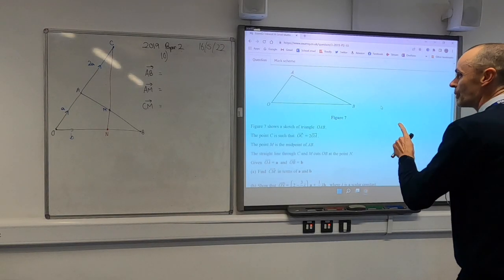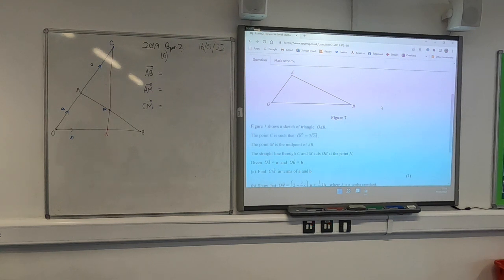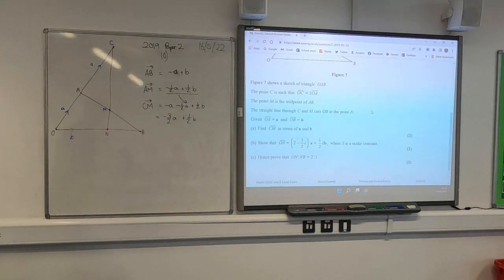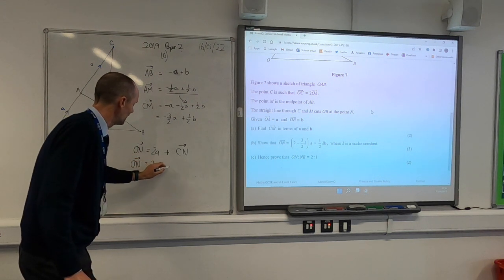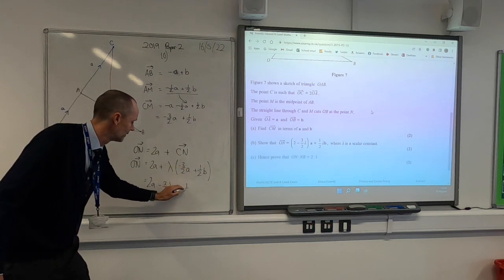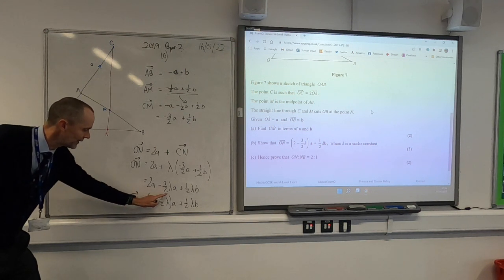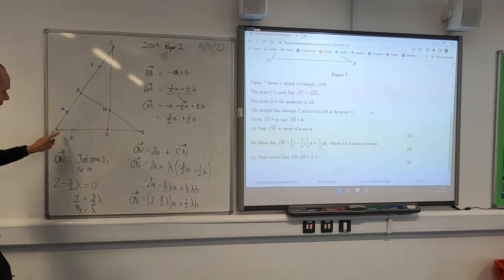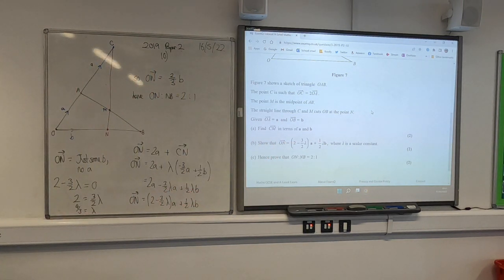2019 Pure 2 Question 10 - Vectors